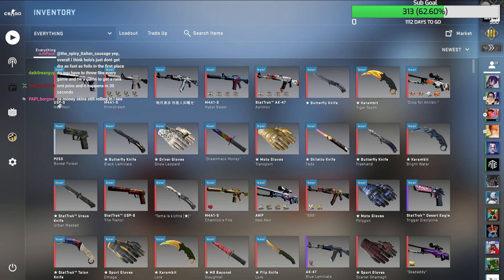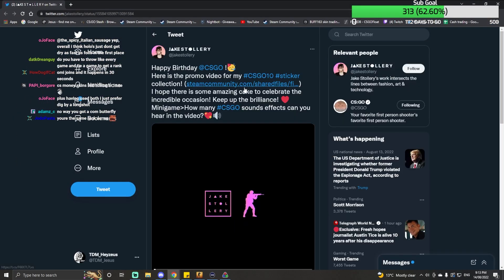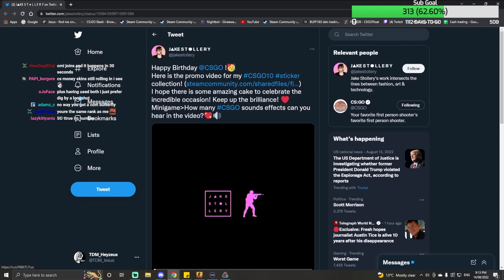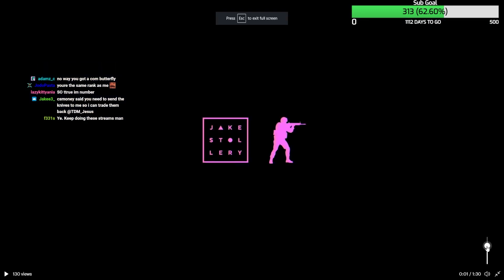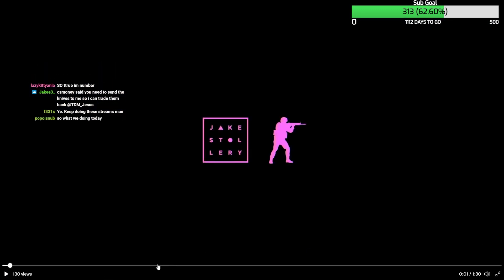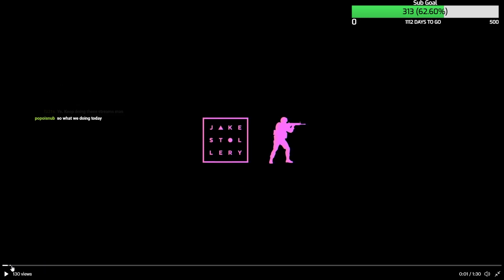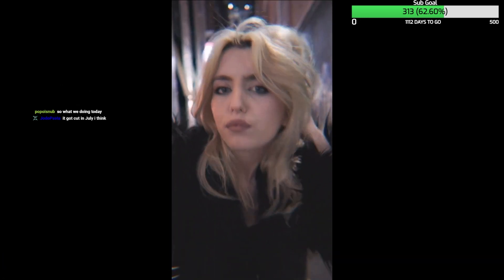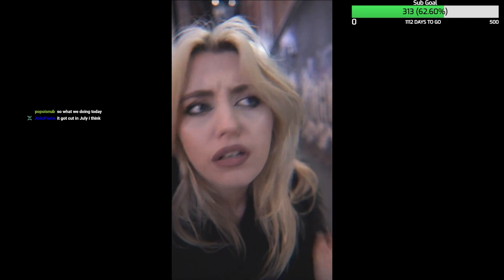The best way to promote a CSGO sticker